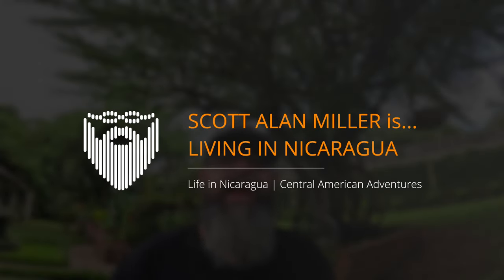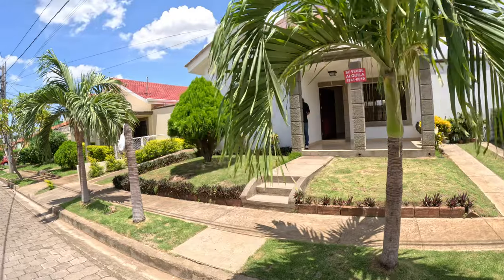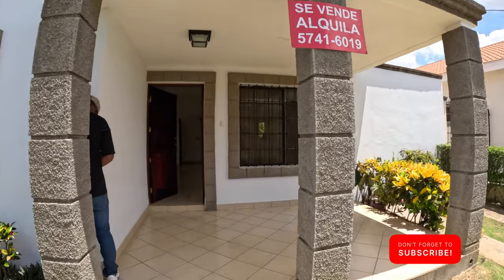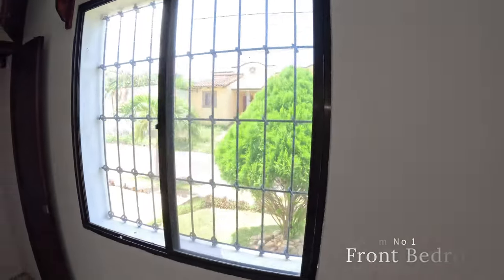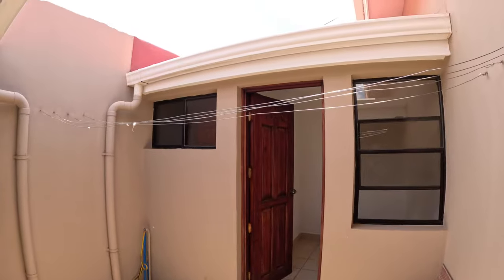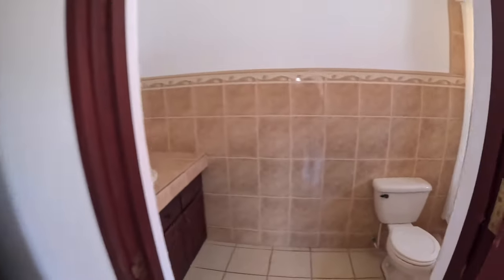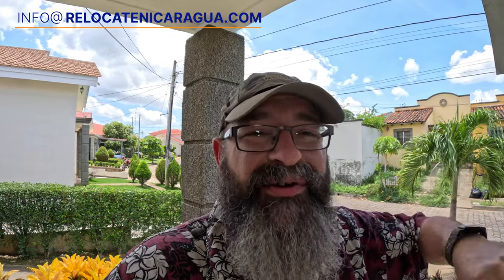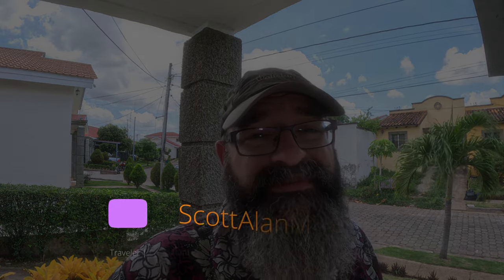Fatima Leon Nicaragua House Tour 🇳🇮 3 Bedroom $550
Today we tour another house in the residencia Fatima in León Nicaragua. This time it is a larger home with lots of yard space and very light with space all the way around and room for a lot of vehicles. This is one of my favourite houses yet. Three bedrooms, three bath, office space, so much light and a gorgeous yard in such an exclusive neighborhood and a super secure gated community. Available to Buy.

7 July 2023

Linux Administration Best Practices by Me:

Chapters
0:00 Intro
2:37 Entering the House
6:50 Back Yard